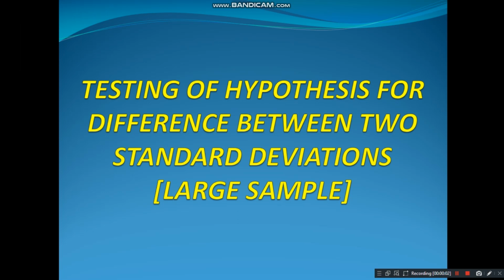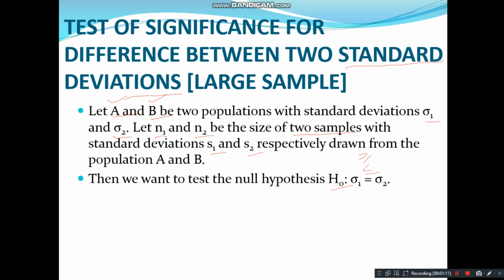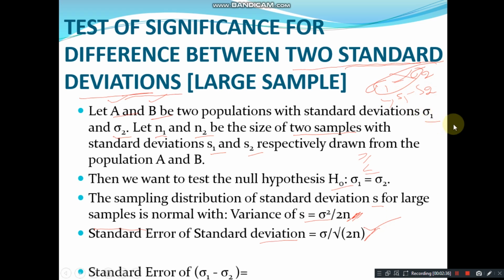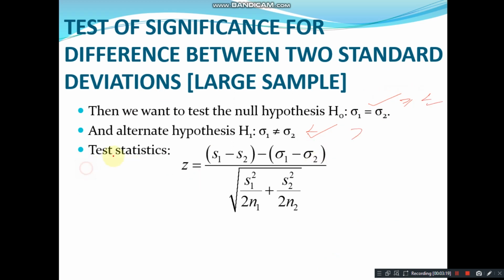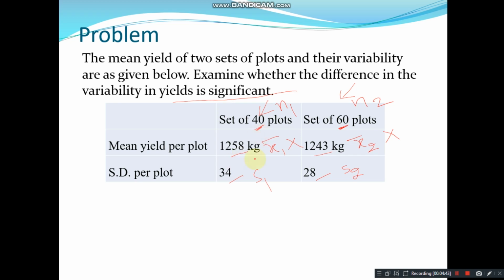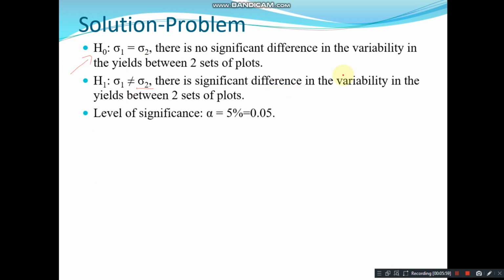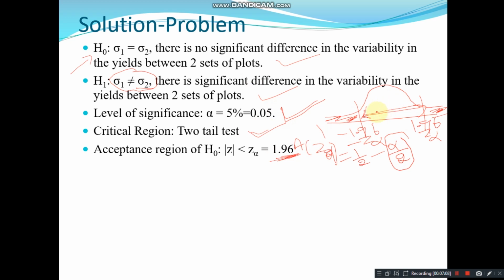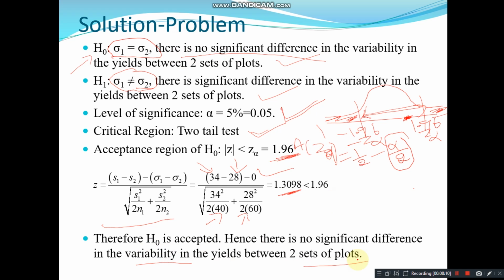Test of Hypothesis for Difference Between Two Standard Deviations LARGE SAMPLES